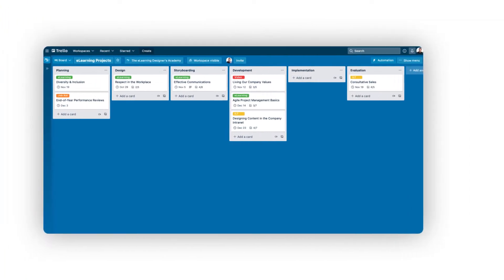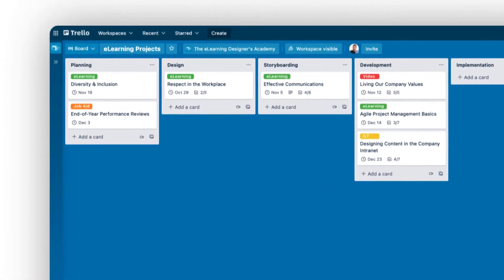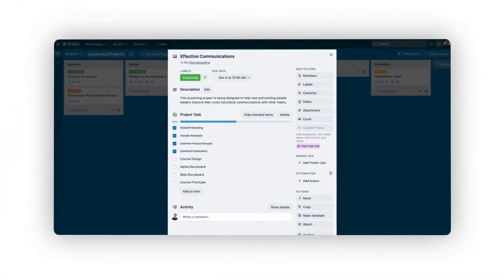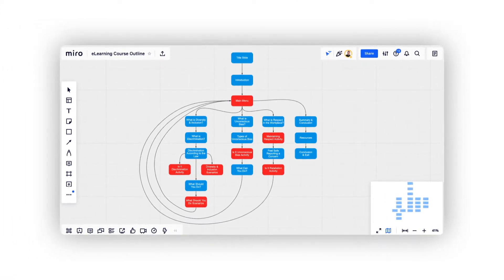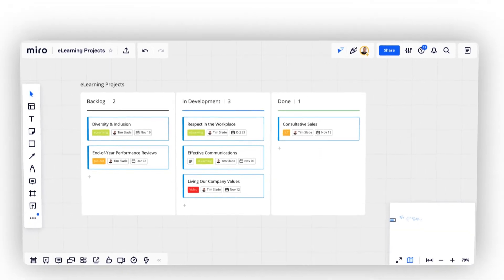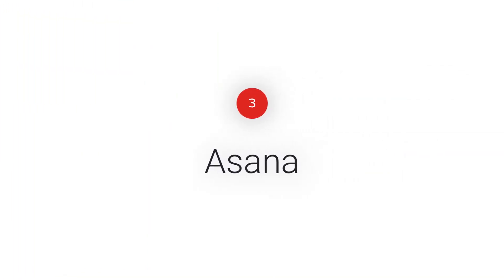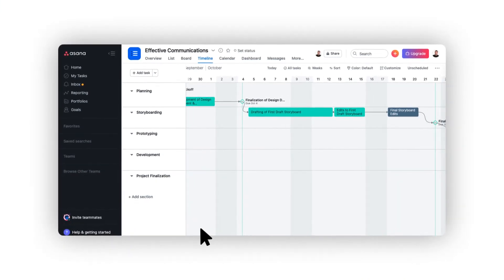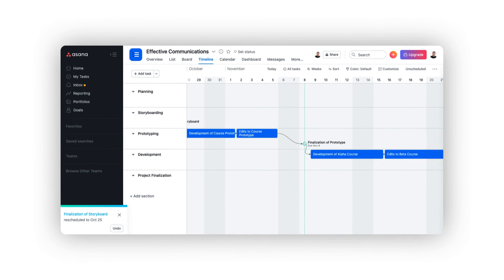eLearning Project Management Tools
When you’re juggling multiple eLearning projects, it can be difficult managing all of the tasks and due dates that need to be completed by you and your subject matter experts. And that's why I often recommend using a dedicated eLearning project management tool to help you keep everything on track and on time.

Whether you’re looking for a tool you can use to track simple tasks or a fully-fledged platform you can use to manage cross-functional projects, there are a ton of free and low-cost tools to pick from.

So, in this video, I'm sharing my top list of eLearning project management tools.

Check out this post to learn more about these eLearning project management tools

Timestamps:
00:00 Intro
00:23 Why You Need an eLearning Project Management Tool
01:01 Using Trello for eLearning Project Management
02:30 Using Miro for eLearning Project Management
03:24 Using Asana for eLearning Project Management
04:35 Question of the Day & Closing

Snag a copy of The eLearning Designer's Handbook: